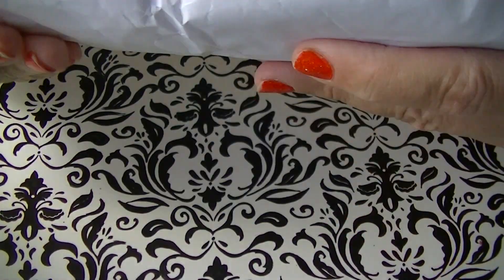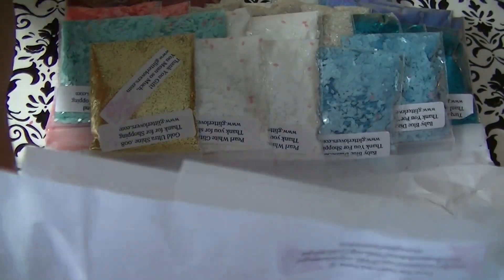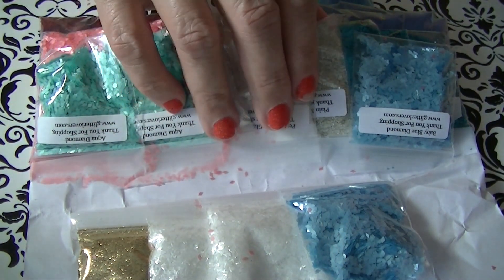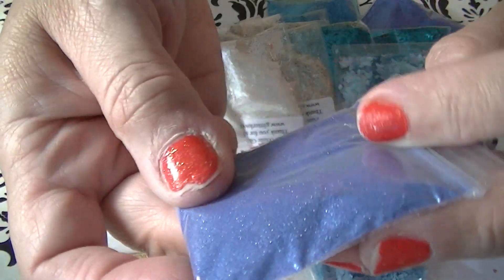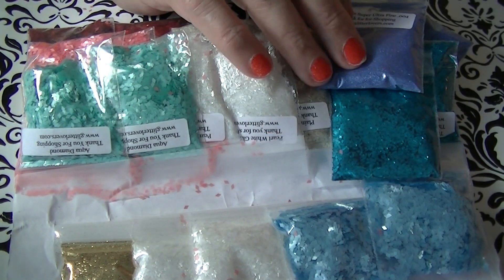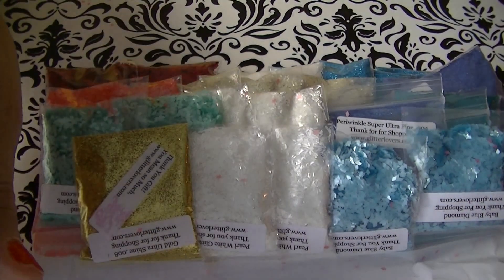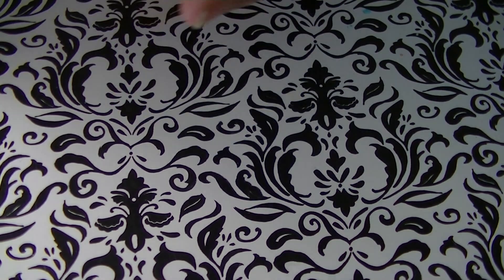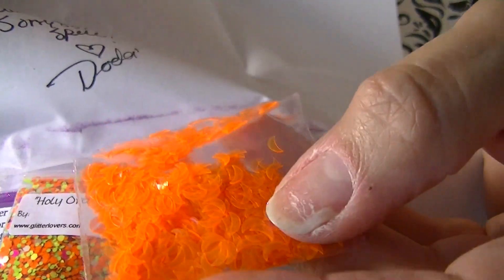Another glitter haul from PinkLadyNailDesigns!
Wonderful quality glitter I purchased for nail art and design sold by PinkLadyNailDesigns, aka glitterlovers.com.